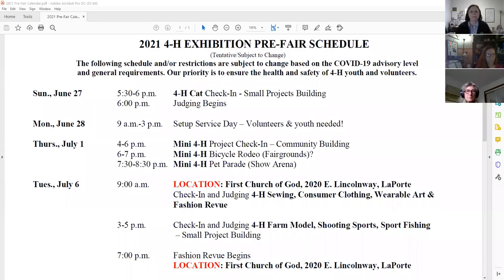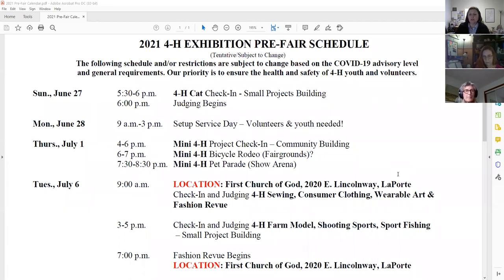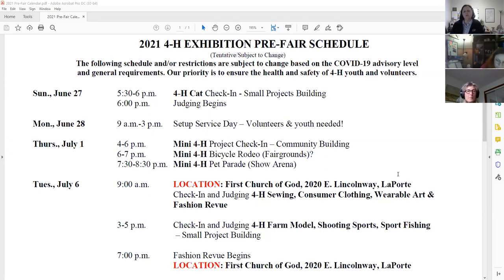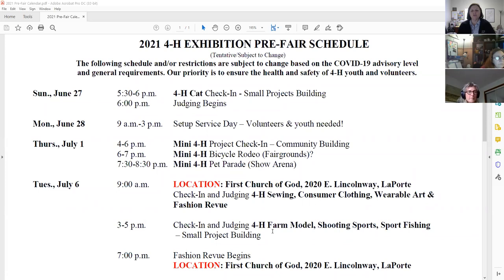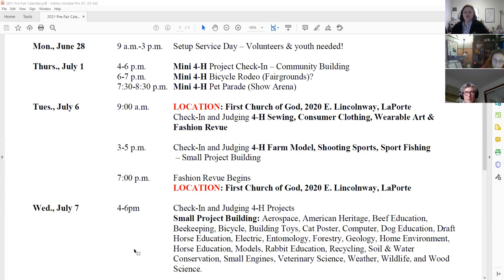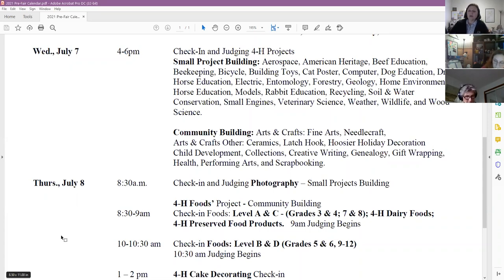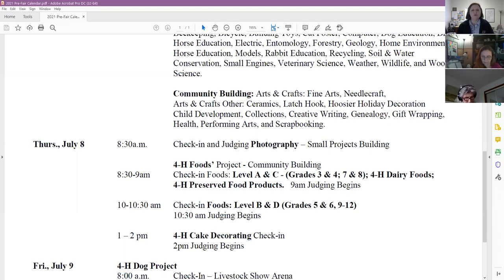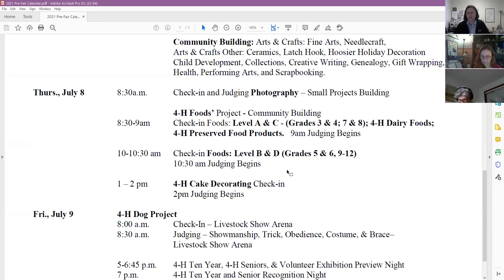4-H Pre Fair Calendar Discussion 2021